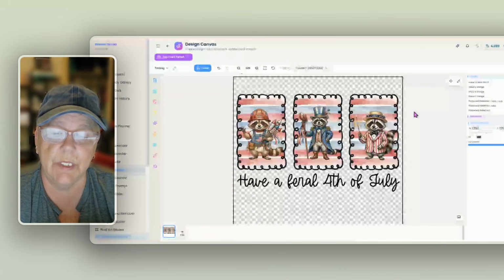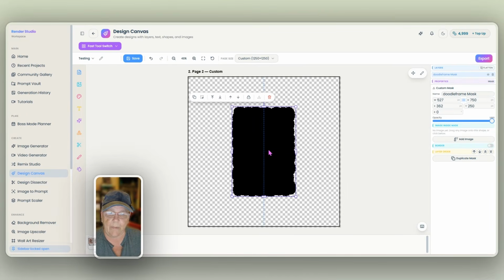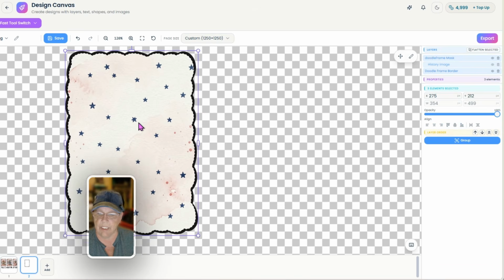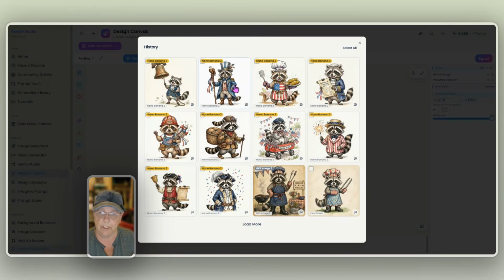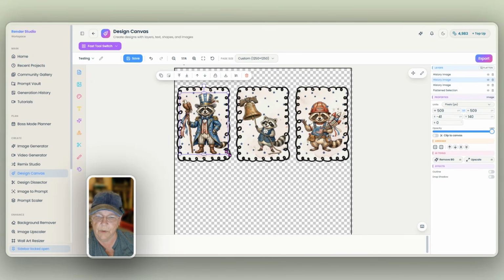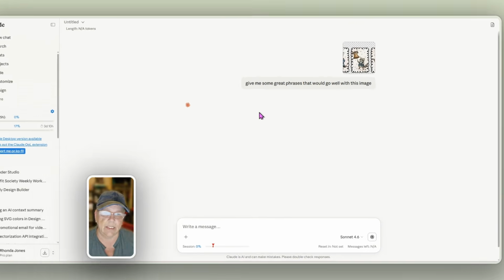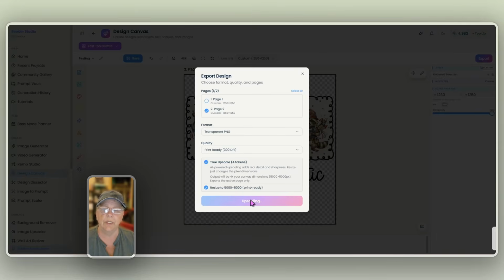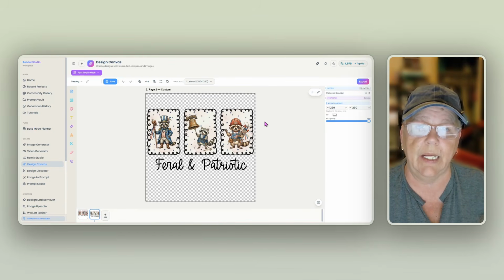Feral and Patriotic Making Doodle Frame Designs in Render Studio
In this video, I'm showing you how to build a doodle frame patriotic design using raccoon art right inside Render Studio -- no Affinity, no extra tools, no jumping between apps. We're talking backgrounds, clipping masks, elements, text, mockups, AND export all in one place.